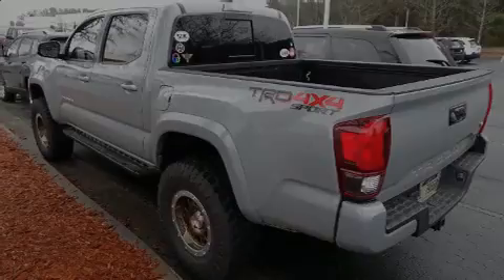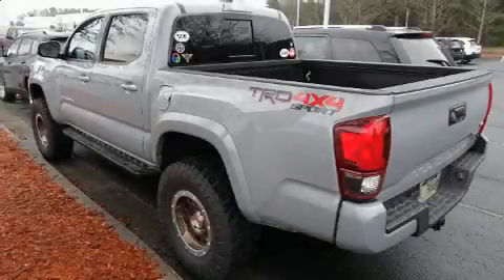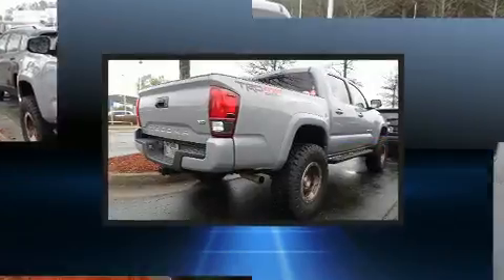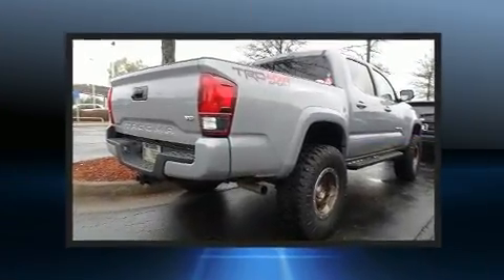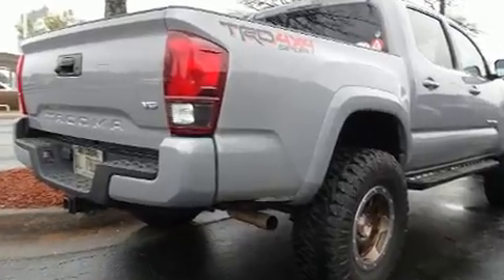2018 Toyota Tacoma TRD Sport in Morrow, GA 30260-3104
Outstanding design defines the 2018 Toyota Tacoma. With less than 40,000 miles on the odometer, this vehicle proves competitive in its price class based on its condition and value. Under the hood you'll find a 6 cylinder engine with more than 270 horsepower, and for added security, dynamic Stability Control supplements the drivetrain. Four wheel drive allows you to go places you've only imagined. Toyota prioritized practicality, efficiency, and style by including: 1-touch window functionality, tilt steering wheel, turn signal indicator mirrors, skid plates, an overhead console, a trailer hitch, and power windows. Toyota also prioritized safety and security by including: dual front impact airbags with occupant sensing airbag, head curtain airbags, traction control, brake assist, anti-whiplash front head restraints, a panic alarm, and ABS brakes. Adaptive cruise control maintains a pre set distance behind the car ahead of you, simplifying highway driving and enhancing safety. Our aim is to provide our customers with the best prices and service at all times. Please don't hesitate to give us a call.